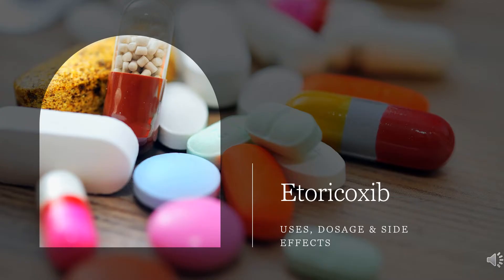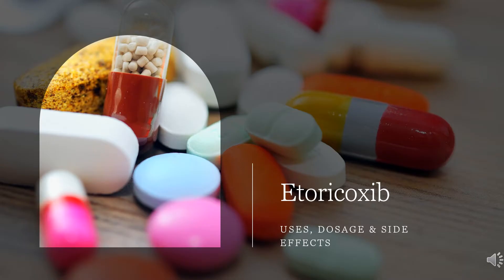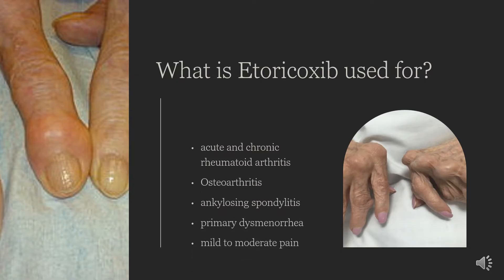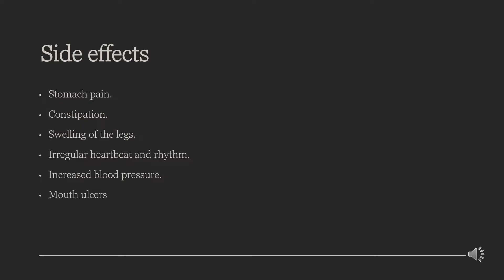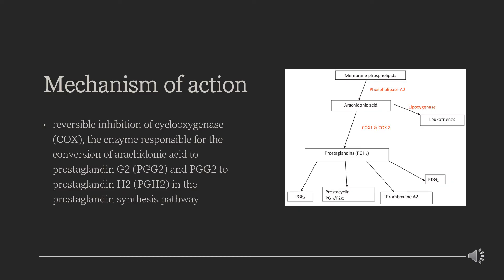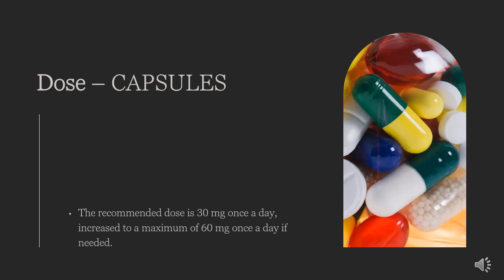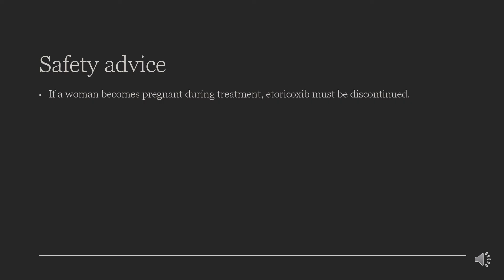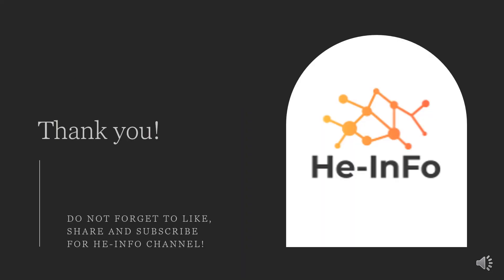Etoricoxib (Arcoxia): Uses, Indications, Side Effects & Dosage | NSAIDs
Etoricoxib (Arcoxia) - Pain Relief and Inflammation Treatment
Etoricoxib is a selective COX-2 inhibitor used to relieve post-surgical pain, treat symptoms of inflammation and pain from various forms of arthritis, such as rheumatoid arthritis and ankylosing spondylitis. In this video, we’ll dive into the details of Etoricoxib, including its uses, indications, contraindications, and side effects.

💡 What you will learn in this video:

What is Etoricoxib?
Uses of Etoricoxib: Conditions it helps treat
Indications and contraindications for Etoricoxib
Side effects of Etoricoxib: Important things to watch out for
Dosage and how to use Etoricoxib: Safe and effective usage instructions